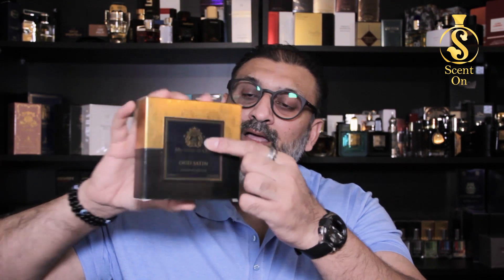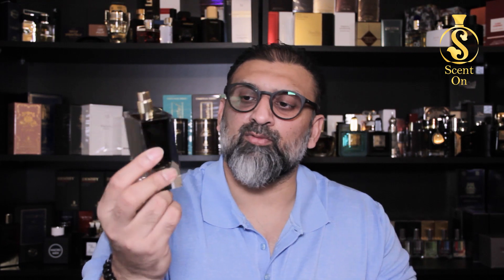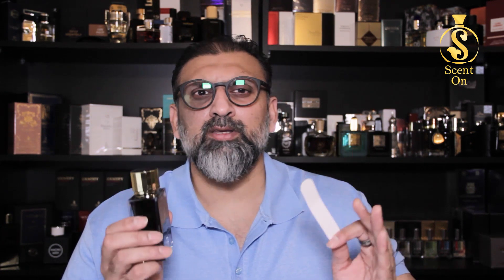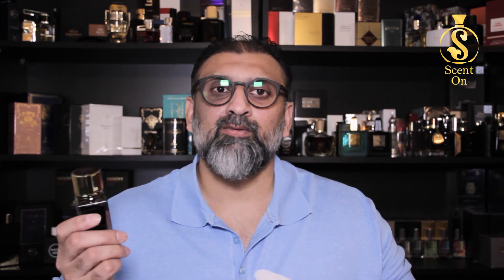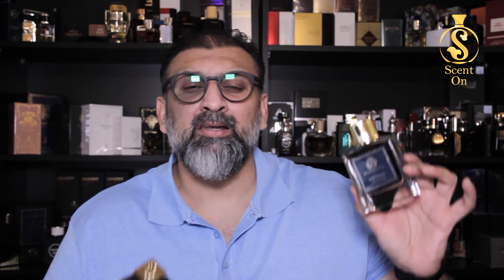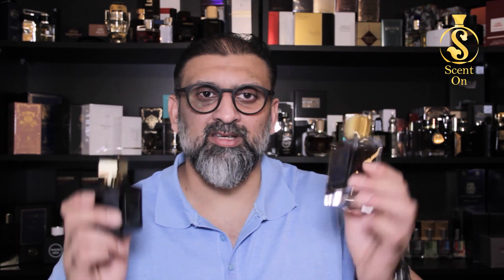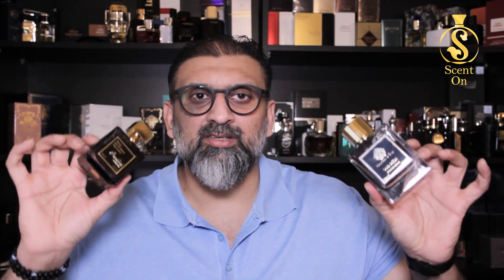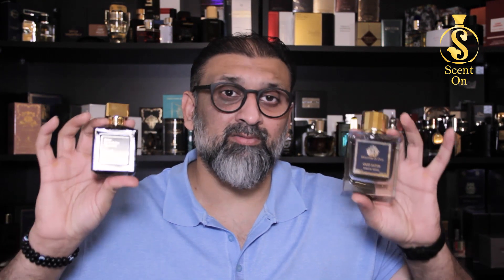Ministry of Oud OUD SATIN(Paris Corner) & Barakkat SATIN OUD(Fragrance World)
Comparison between 2 best and most economical alternatives of MFK Oud Satin Mood

Sellers:
UAE

UAE 🇦🇪  contact Mr. Abdullah from Paris Corner
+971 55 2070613 Mr. Abdullah

INDIA 🇮🇳 contact Mr. Ashish Sharma

Bangladesh contact Mr. Fakhrudin Nadir